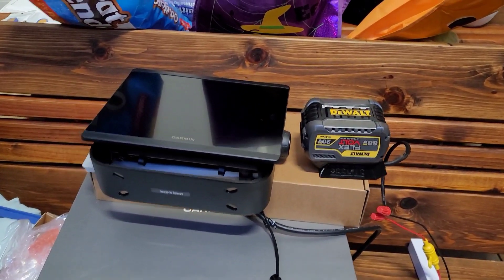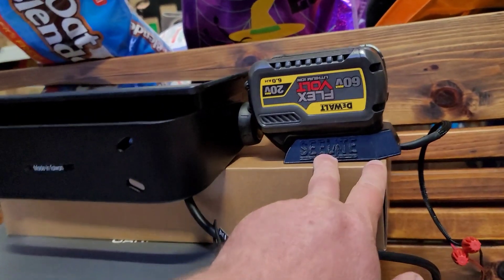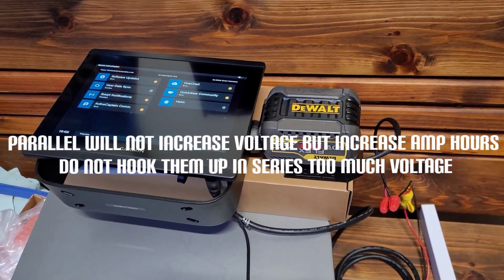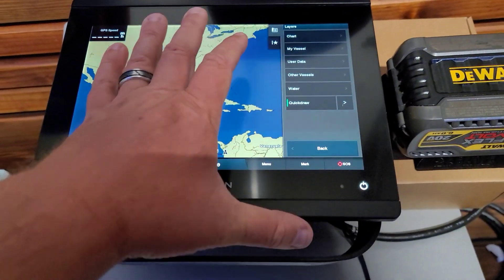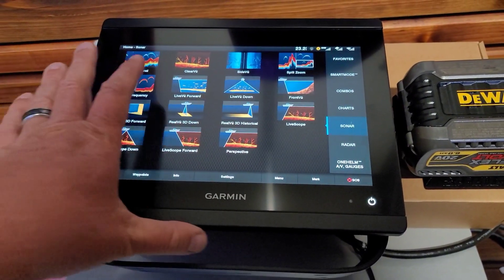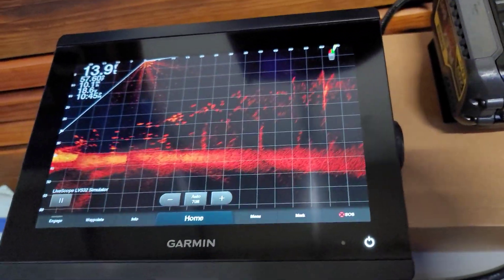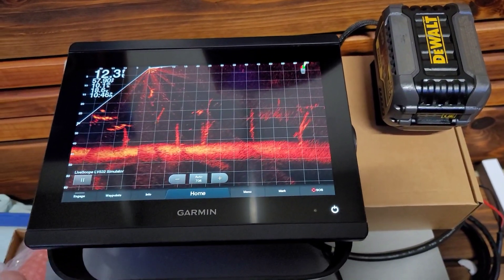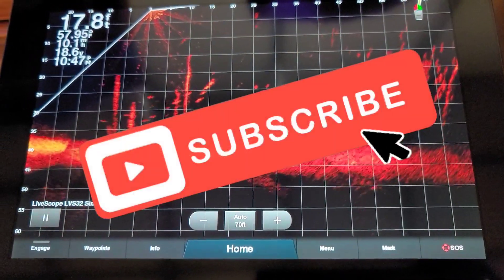Dewalt/Milwaukee Lithium Battery Hack for Garmin, Lowrance, Hummingbird, Ray Marine